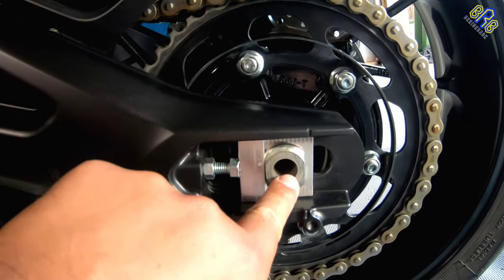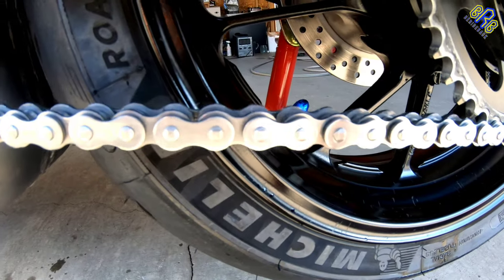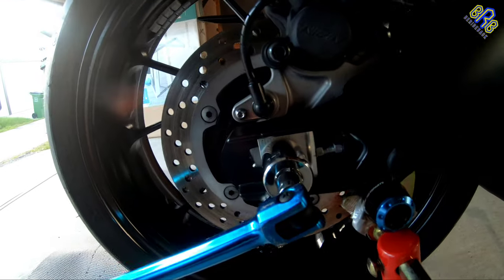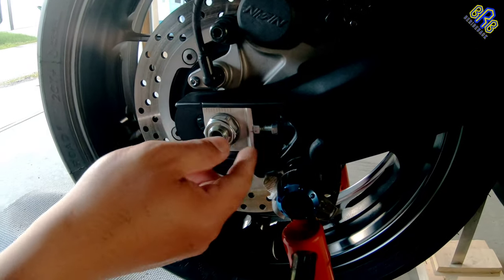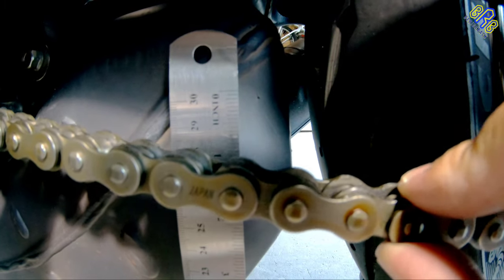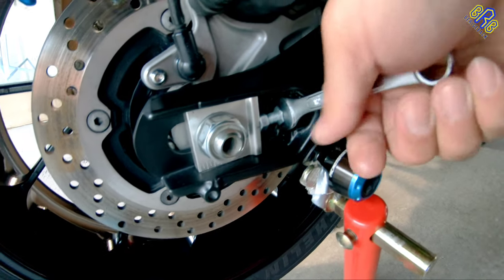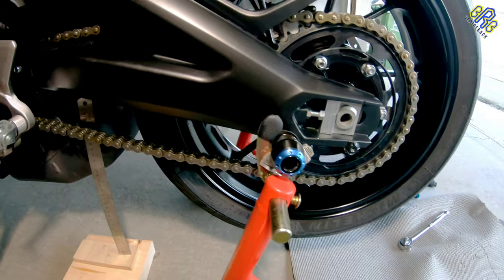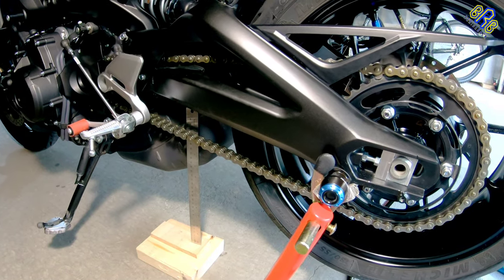Motorcycle Chain Slack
Eh Guys! Wuzzup! Play on HD! Sharing this DIY motorcycle chain slack video on how to adjust a proper slack on your motorcycle chain. I hope you guys enjoy this video. Slam that Bell yah!!!

Chain Maintenance - Can
Cameras
Insta360 - Can
Gopro H7 - Can
Microphone - Can
Mounts - Can - Clamp
- Smallrig Articulating arm
US - Clamp
- Smallrig Articulating arm
Motorcycle Cover - Can

Again thank you for your time watching this video folks!